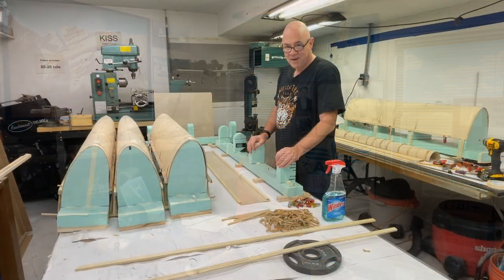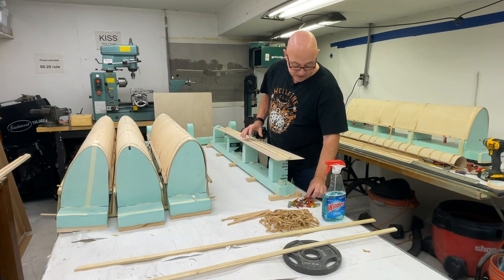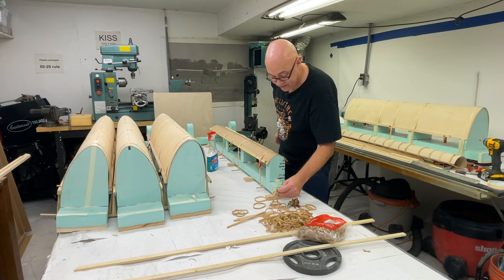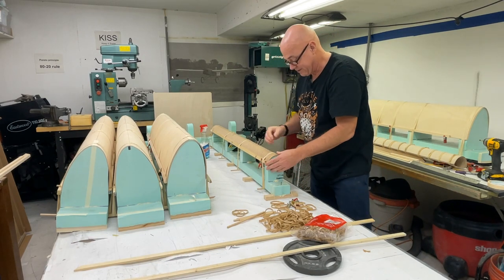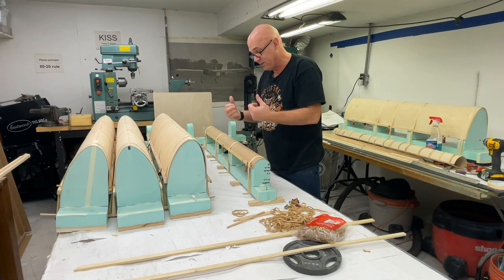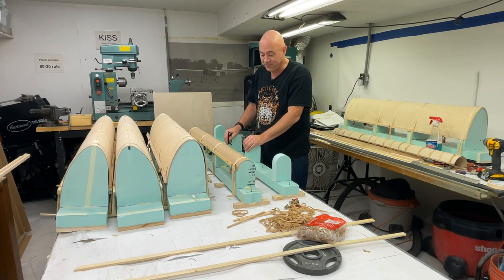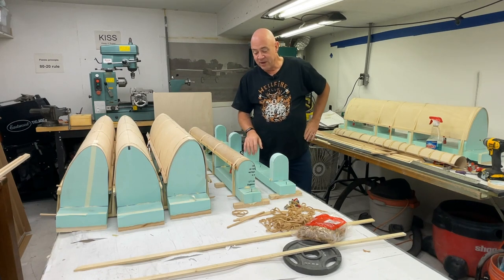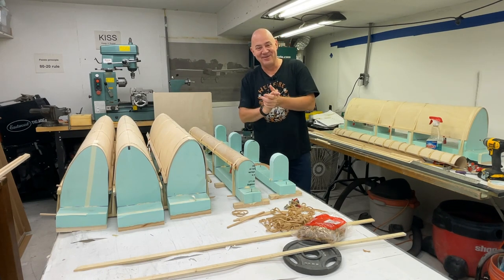AirBike Ultralight update- Bending more plywood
I created this video by request. I was asked to make a more detailed video of bending a single skin. This is my last skin and is for the aileron.